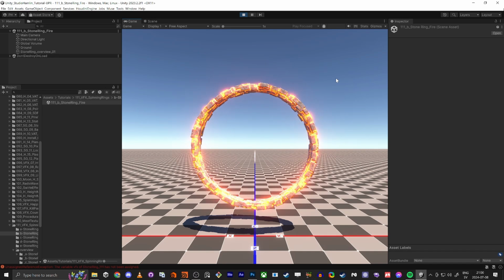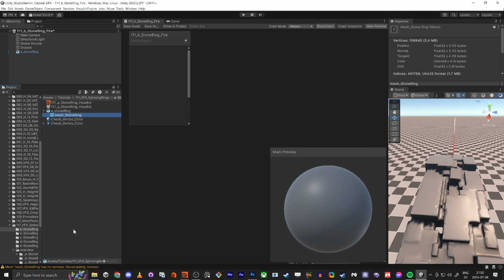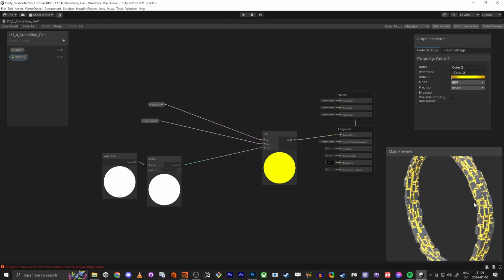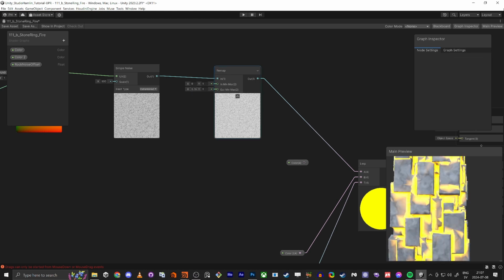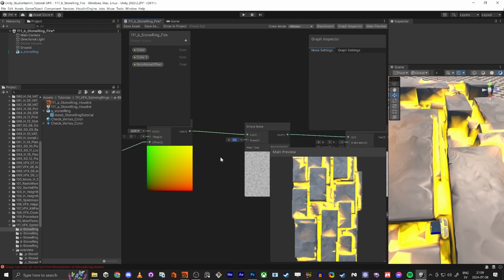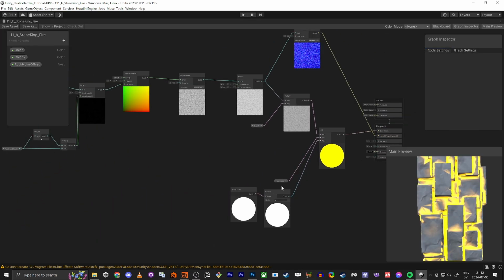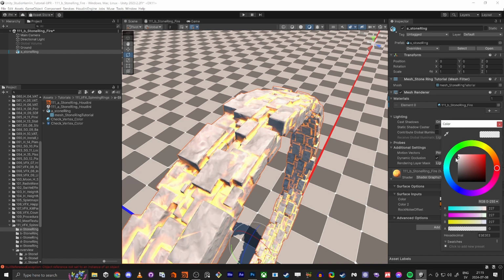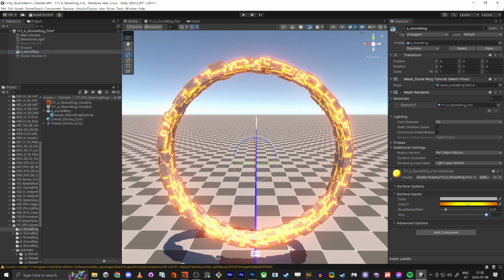Procedural Shader Graph Unity Glowing Stone Ring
Hello everybody!

In this tutorial I will make the procedural stone material in Shader Graph. No Textures, everything procedural! Enjoy